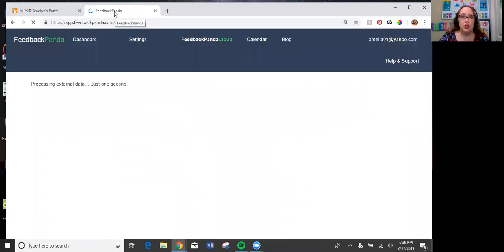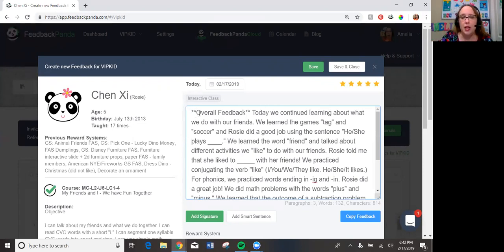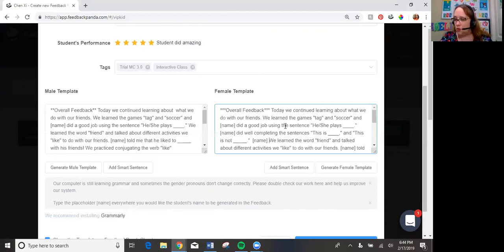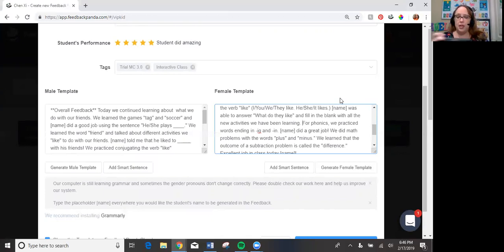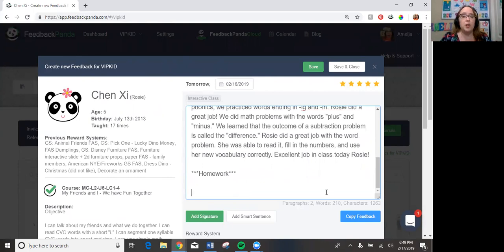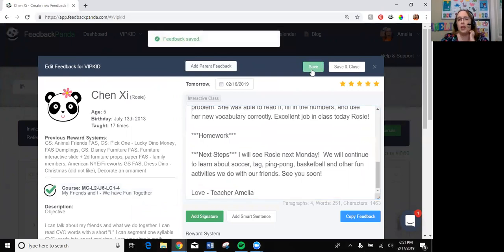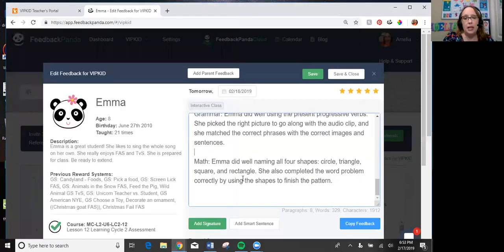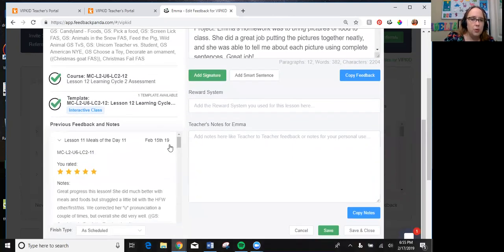Feedback Panda in Action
Check out how easy it is to update and write feedback using Feedback Panda. Join me as I get ready for my next morning's classes!